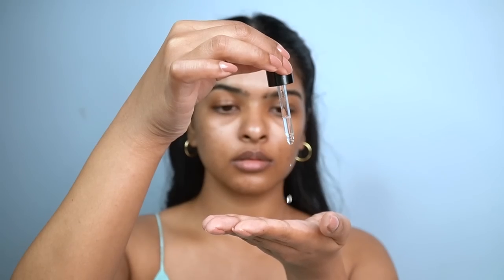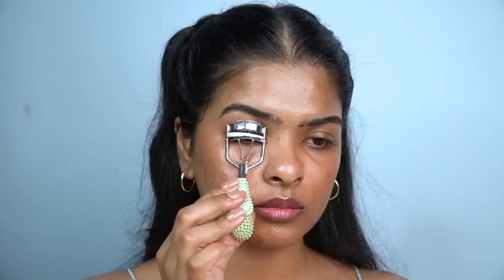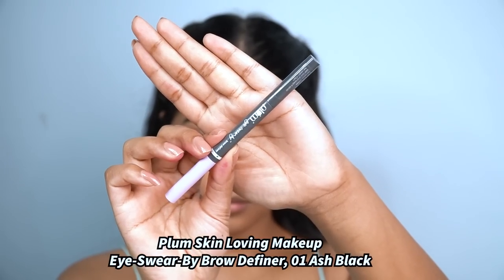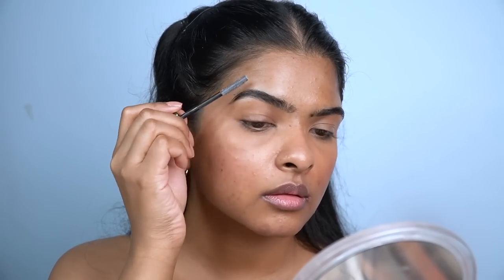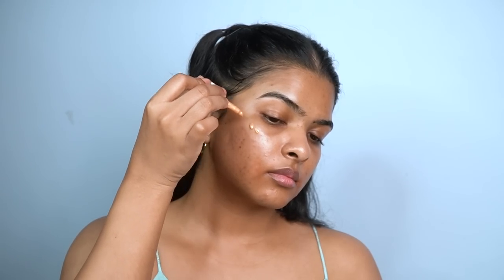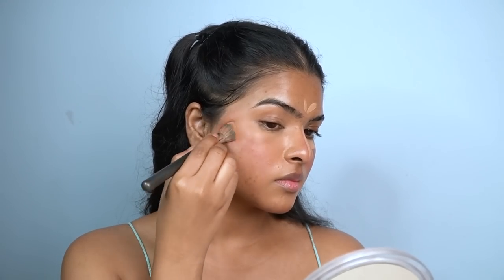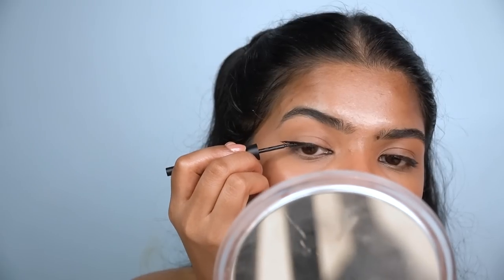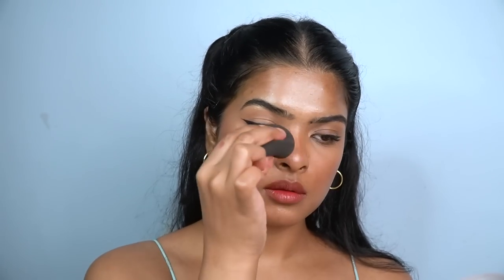3 Easy NO MAKEUP MAKEUP Looks (Under 10 mins) | Everyday/ Festive / College Minimal Makeup Tutorial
No makeup makeup looks ( 3 Different ways ) | How to create no makeup makeup Looks | Shalini Mandal

Plum Goodness has just launched their skin-loving makeup. They really know how to combine skincare with makeup because they’ve nailed these new launches!

Product Details:
Plum Skin Loving
Touch-N-Go Lip & Cheek Tint, D- wine 125

Plum Skin Loving Makeup
Eye-Swear-By Brow Definer, 01 Ash Brown

Eye-Swear-By Volume Mascara , 01 Black

Matte In Heaven Liquid Lipstick , Sugar n' Spice - 136

NaturStudio  All-Day-Wear Kohl Kajal, Black Brilliance

Eye-swear-by Matte Liner, 01 Black Brilliance

Matte In Heaven Liquid Lipstick , Cocoa Mocha - 130

Matte In Heaven Liquid Lipstick , Watermelon Sugar - 135

Follow me 👈👈
Editing / Camera